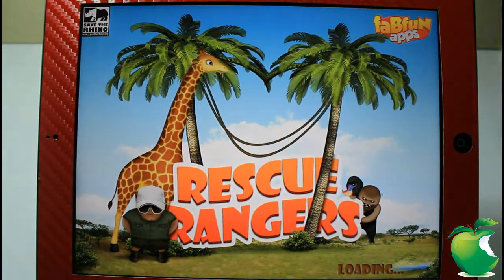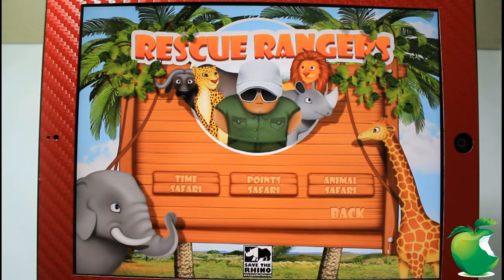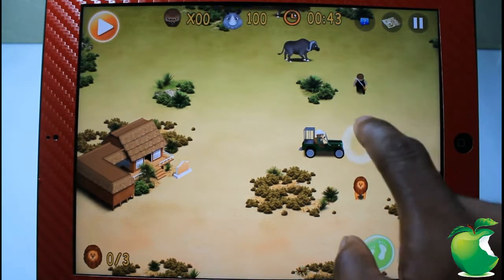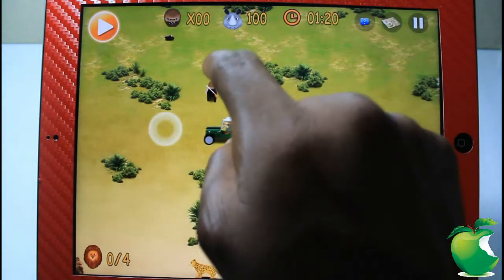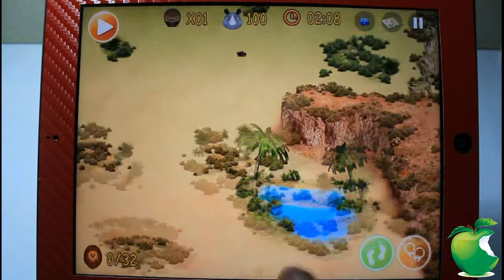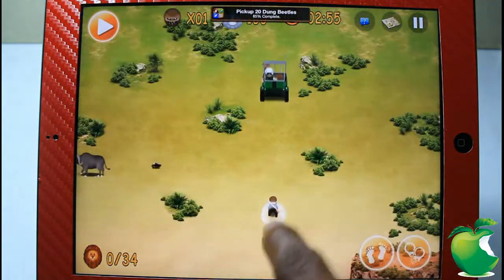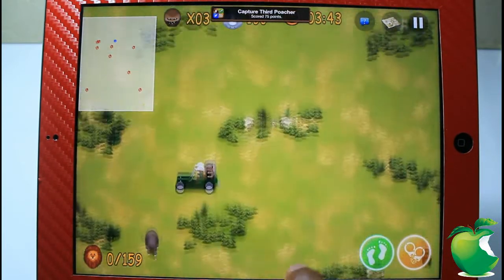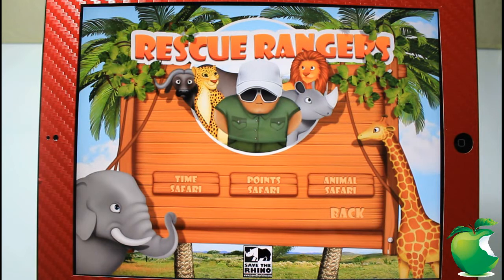Rescue Rangers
Grab your binoculars and your backpack, a great adventure waits! FabFunApps is gearing up to release its spectacular new safari app for your iPhone or iPad which will take you to the heart of Africa on a quest to save the nearly extinct White Rhino! "Rescue Rangers" is a unique and creative game with a dual purpose. Not only will you get the chance to save a wide variety of colorful and amusing African creatures from dangerous and cunning poachers; you are also, playing an important part in the awareness and plight of the majestic White Rhino! The worthy organization, is partnering with FabFunApps for the launch of "Rescue Rangers".